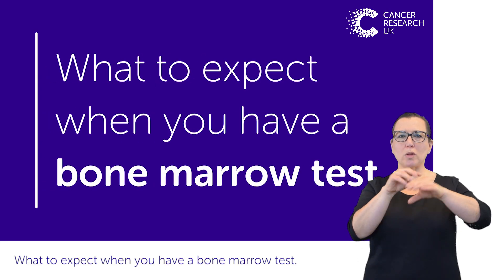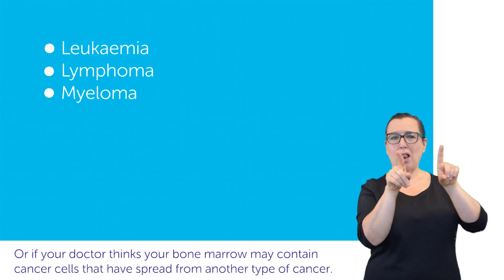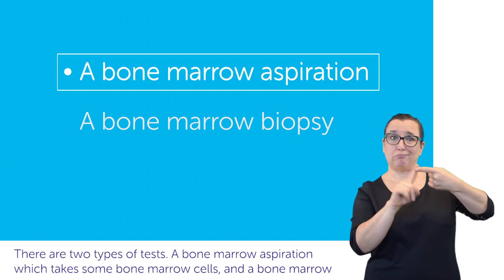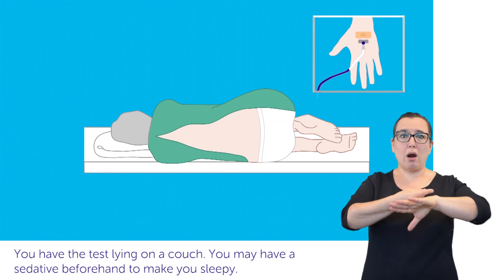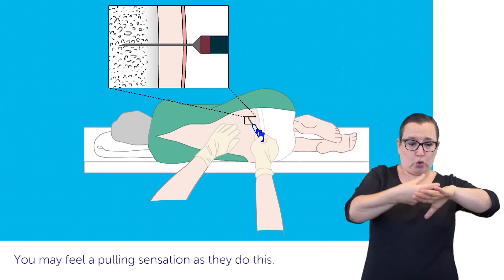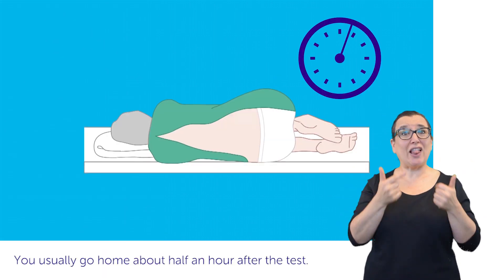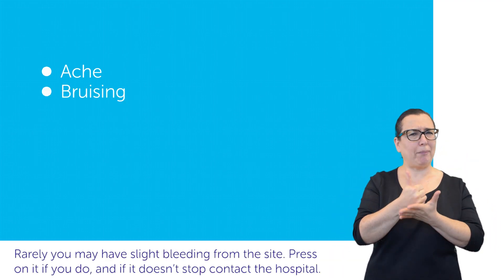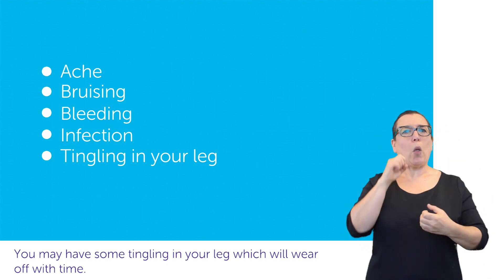Having a bone marrow test - British Sign Language | Cancer Research UK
A bone marrow test is to see whether there are cancer cells in your bone marrow. There are two main types of bone marrow test – a bone marrow aspiration and a bone marrow biopsy. Find out what to expect.